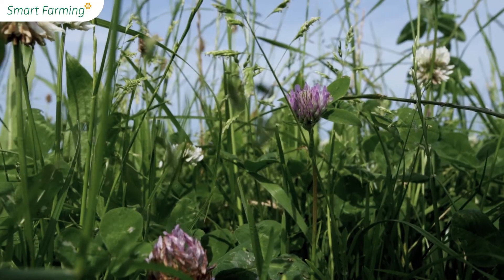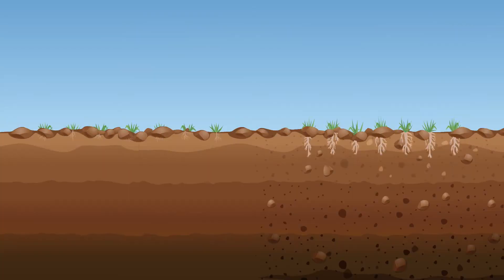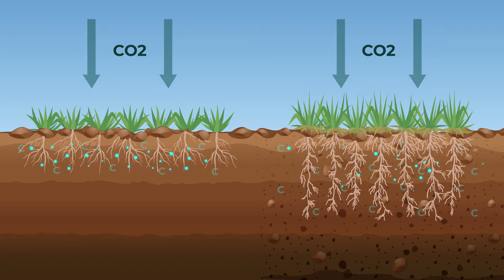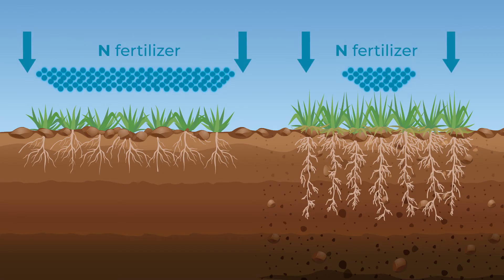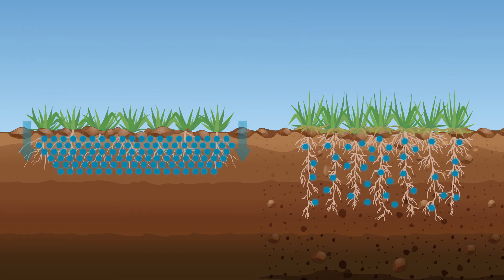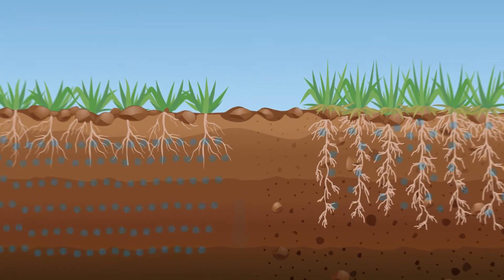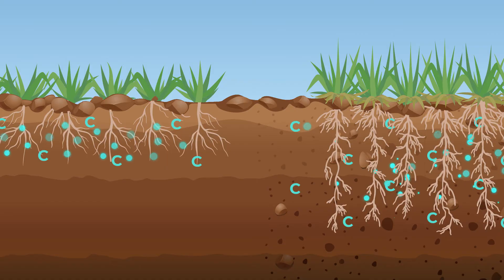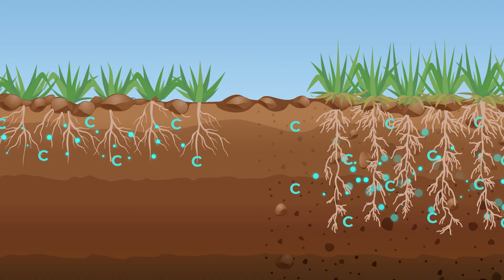How to increase soil carbon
2020 Smart Farming participant and Kerry Dairy farmer Karol Kissane explains what carbon sequestration means and how farmers can maximise the amount of carbon stored in their soils.